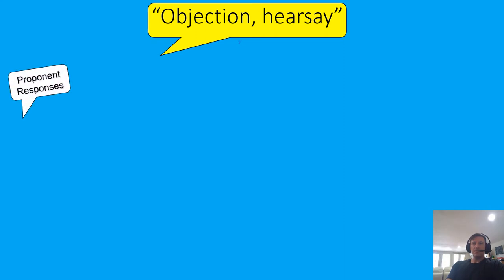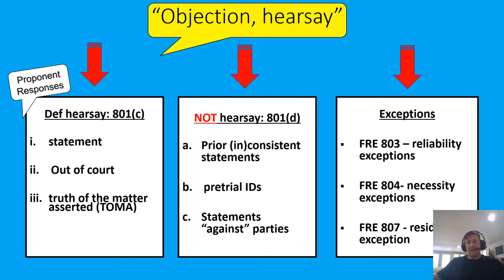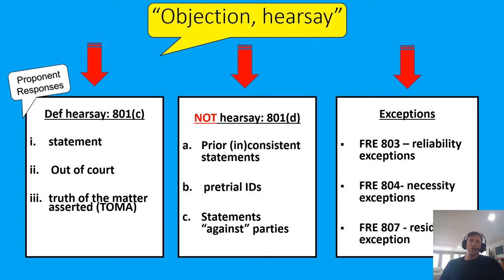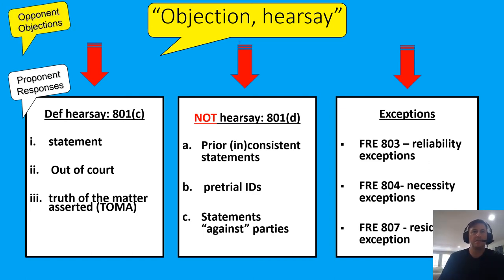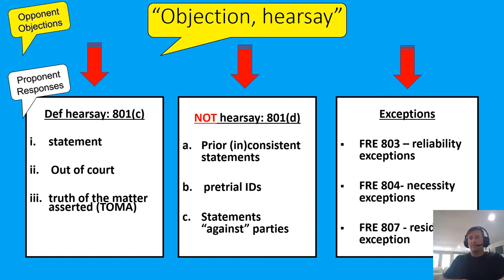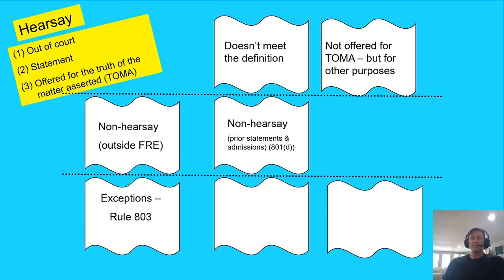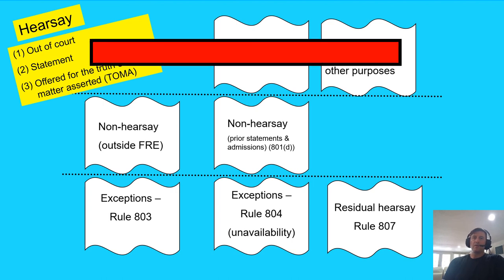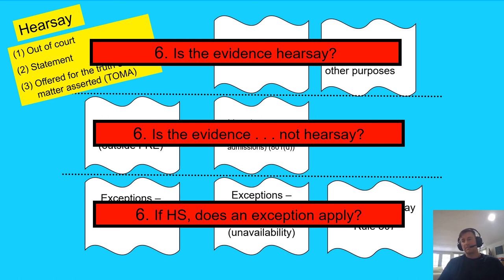Federal Rules of Evidence (FRE) - Article VIII - Arguments Responding to a Hearsay Objection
WELCOME to my “Federal Rules of Evidence” program for students interested in the evidentiary rules that govern trials in federal court.  "Federal Rules of Evidence" is a series of 12 playlists (with many videos) designed to introduce viewers to the Federal Rules of Evidence (FRE), as well as evidentiary concepts and arguments under the FRE.  The 12 playlist topics are set out below in this description.

This playlist covers FRE Rules in Article VIII (Hearsay definition and exemptions).  This video covers the available arguments in response to  a hearsay objection - and this playlist (organized by FRE rule/concept) features the following videos:

  Article VIII. Hearsay generally - policy
 Article VIII. Hearsay generally – witness quoting others
 [no FRE] Not for “truth of the matter asserted” - Top 5 definitional arguments
 Article VII. Objection, hearsay – Does the question call for hearsay?
 Rule 801(d). Exclusions from hearsay – generally
 Rule 801(d)(1)(A). Prior inconsistent statements – admissible for the truth
 Rule 801(d)(1)(B). Prior Consistent Statements [after recent charge of fabrication]
 Rule 801(d)(2)(A). Statements by Party Opponents
 Rule 801(d)(2)(B-D). Statements Attributed to Party Opponents – adopted, authorized, agent
 Rule 801(d)(2)(E). Statements Attributed to Party Opponents – Conspirators

 Intro to FRE Rules & Concepts  **(start here)**
 Articles I & II - General & Judicial Notice.
 Article IV – Relevance & 403
 Article IV – Policy rules
 Article IV – Character evidence
 Article V – Privileges
 Article IV – Witnesses
 Article IV – Impeachment
 Article VII – Opinion testimony
 Article VIII – Hearsay – definition/exemptions
 Article VIII – Hearsay – exceptions
 Articles IX & X – Authentication & Original doc

ABOUT ME:
Professor Wes Porter served as a trial attorney with the Department of Justice's Criminal Division, Fraud Section, in Washington D.C., the U.S. Attorney's Office for the District of Hawaii and the JAG Corps for the U.S. Navy stationed in the Trial Service Office Pacific.  After lecturing and teaching as an adjunct professor for years, he moved to academia full-time teaching courses in Evidence, Criminal Law and Procedure, and skills courses like Trial Advocacy.  Professor Porter earned tenure, became a full professor of law, and led a center devoted to evidence, litigation and trial skills training.